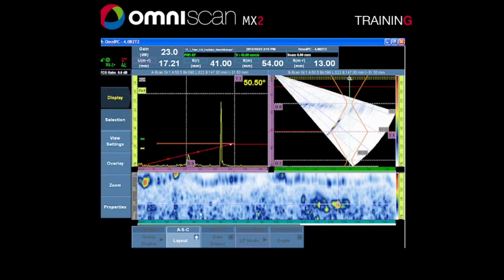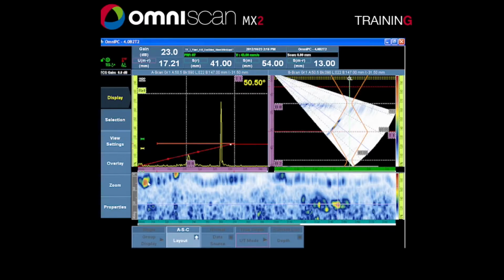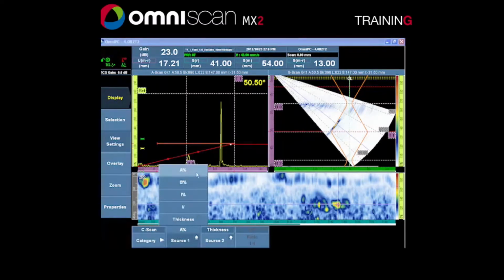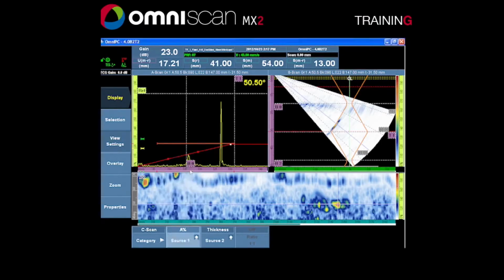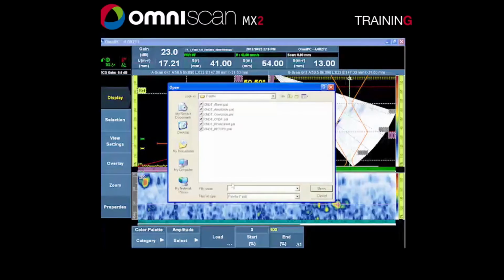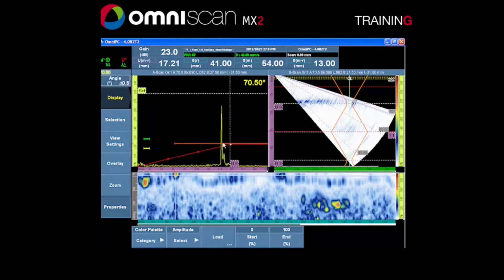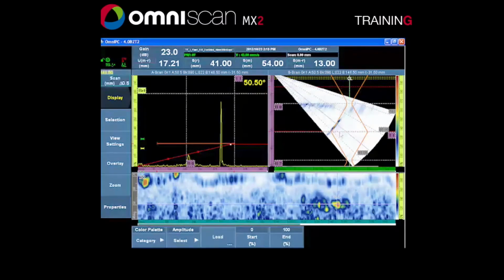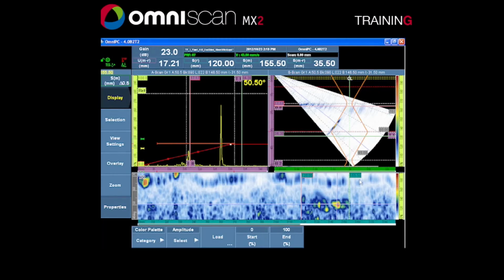Video C Scan Uncorrected Movie